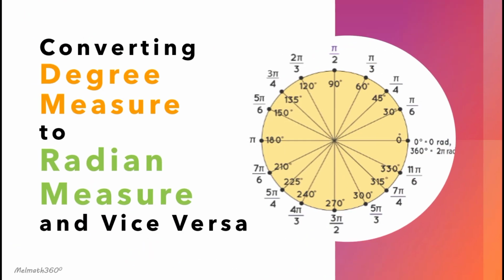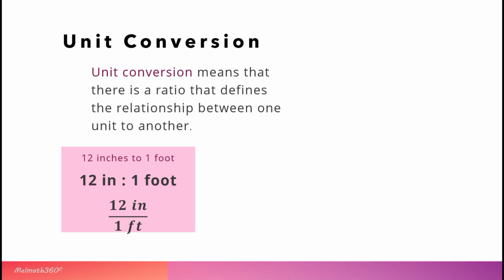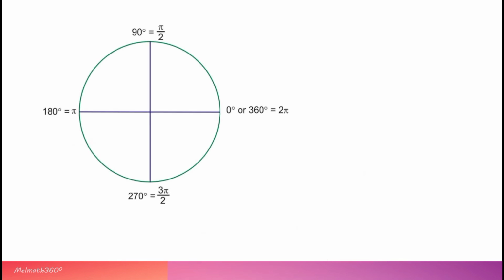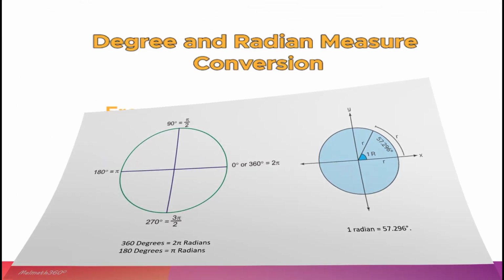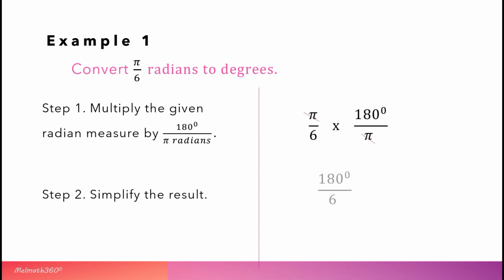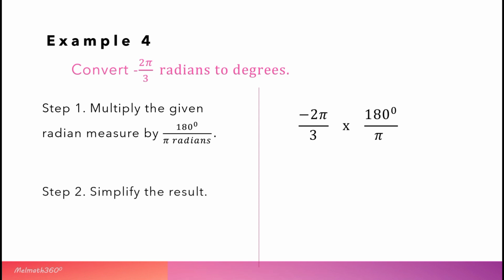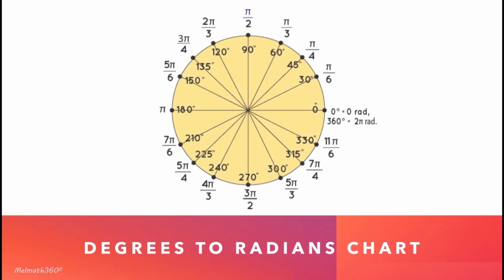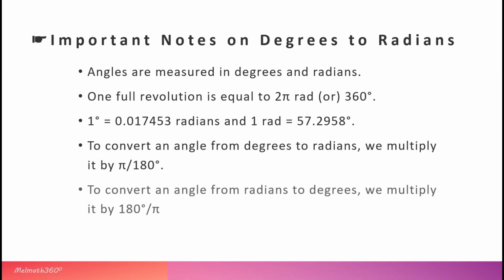Degrees to Radians and Vice Versa | Pre-calculus | Melmath360